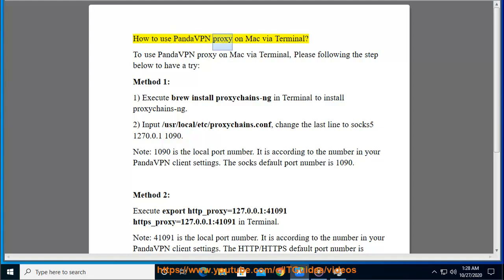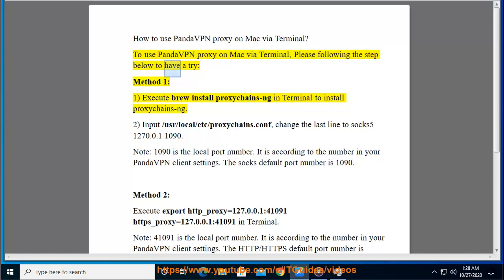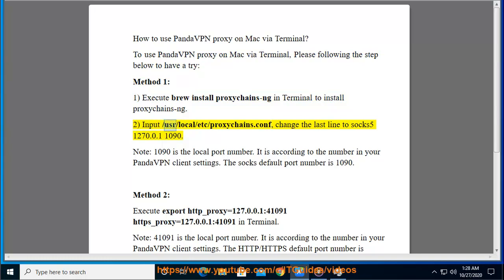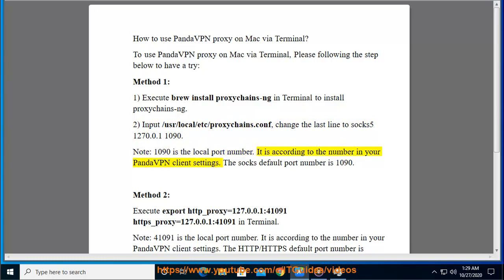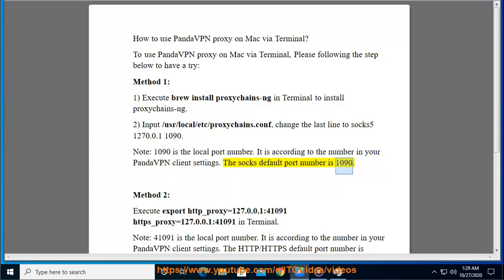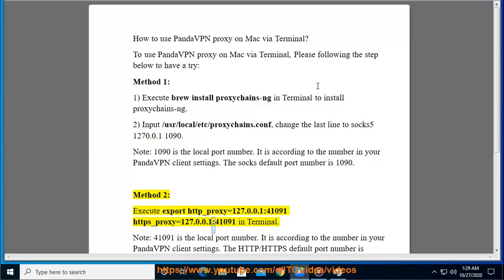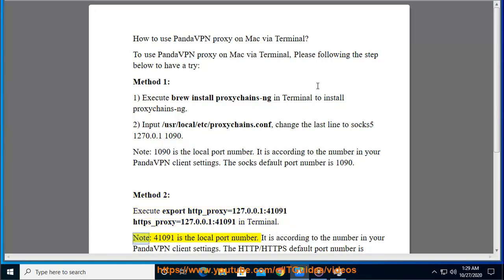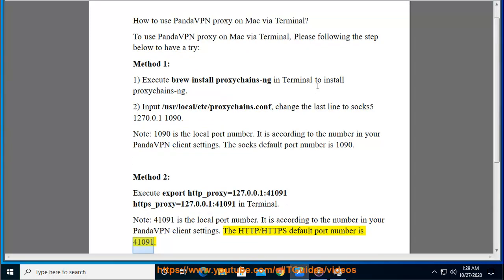Set up PandaVPN proxy on Mac via Terminal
Here's how to Set up PandaVPN proxy on Mac via Terminal. Hit & get yourself started w/ PandaVPN Pro later.